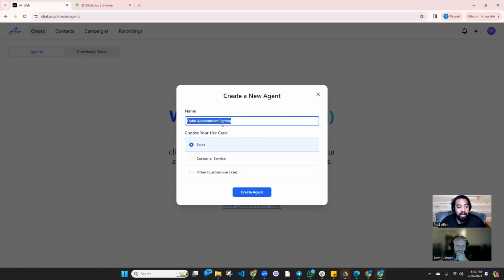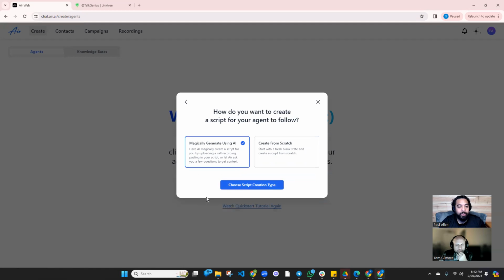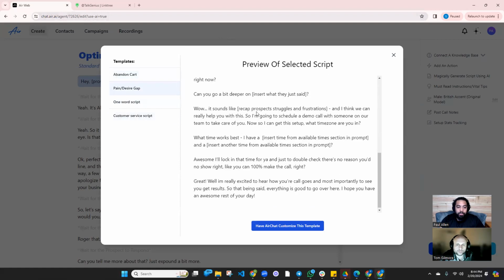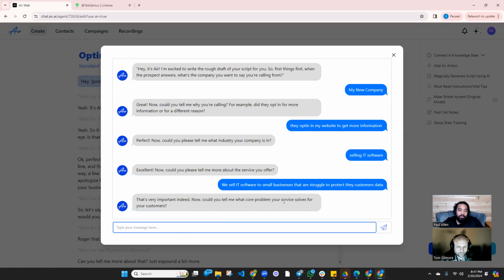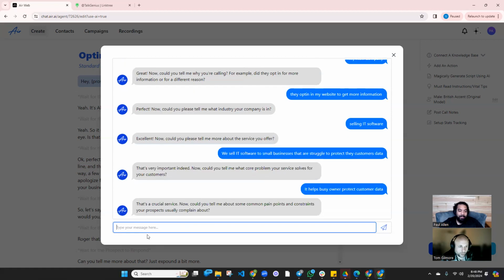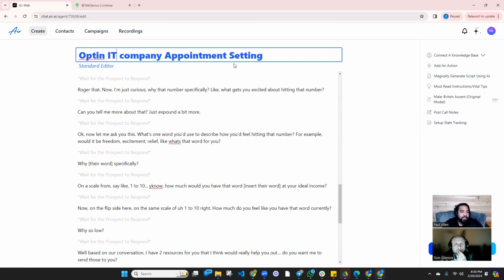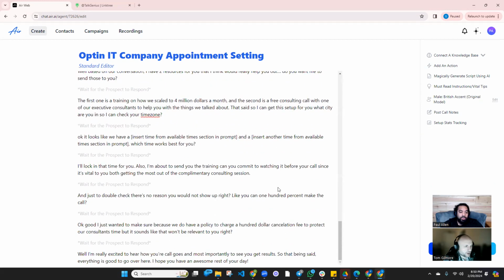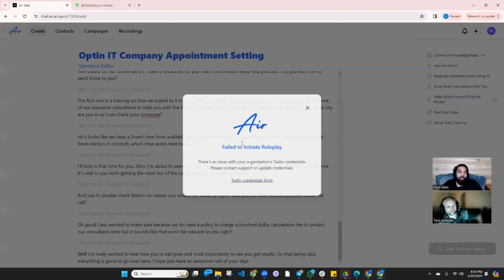Day 2: 👉 Are Human Agents Obsolete? The Shocking Truth Revealed! 🤯💔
💬 Join a Group Q&A session
📅 Schedule a personalized one-on-one demo
🆓 Get a Free AIR AI account w/Priority Bandwidth using our link

In this video, we dive into the exciting world of script creation with AIR AI. 🎥✨ Watch as we effortlessly craft a script for an IT company and witness the magic of AI in action! 🤯🚀

👉 Don't miss out on the next step – setting up your phone number with Twilio. 📱💡

🌐 Website & Demo Scheduling
🎬 Visit our YouTube channel for more insightful content